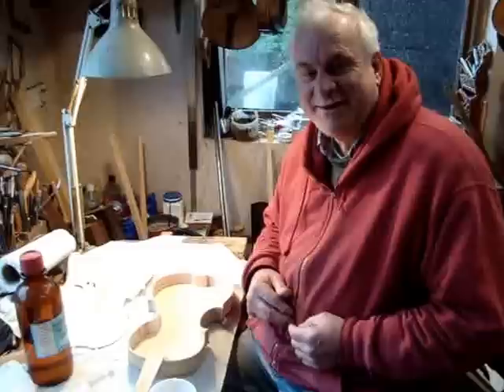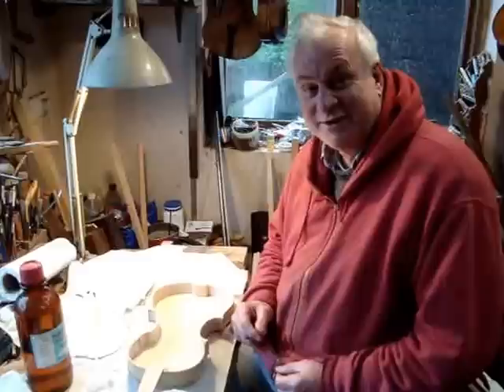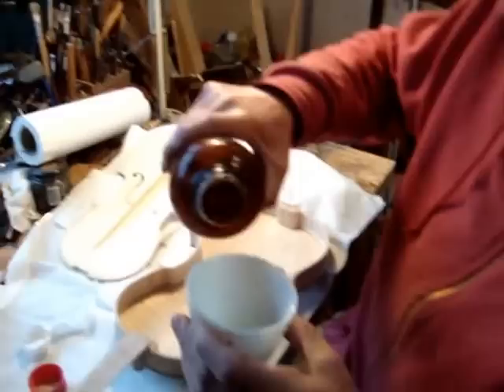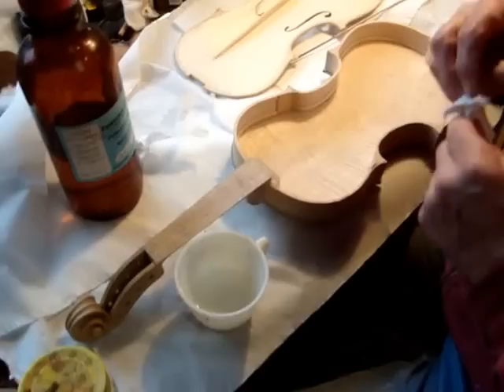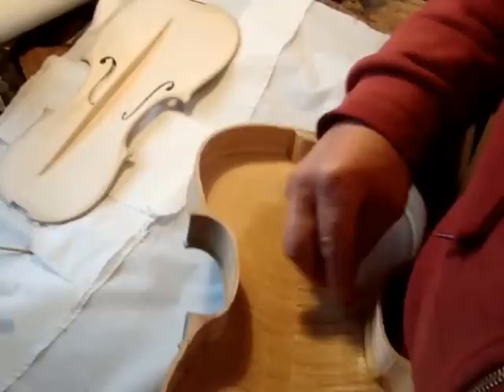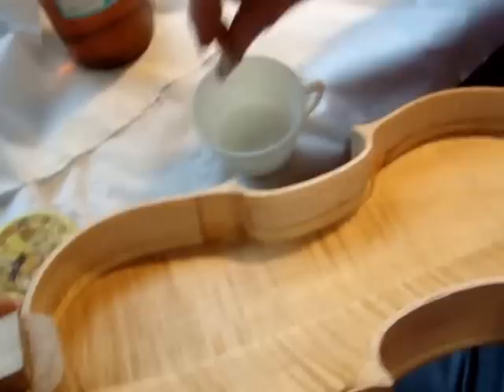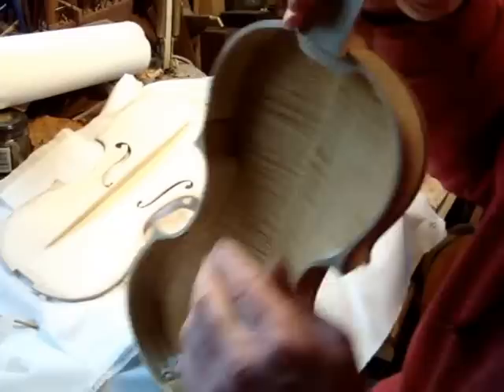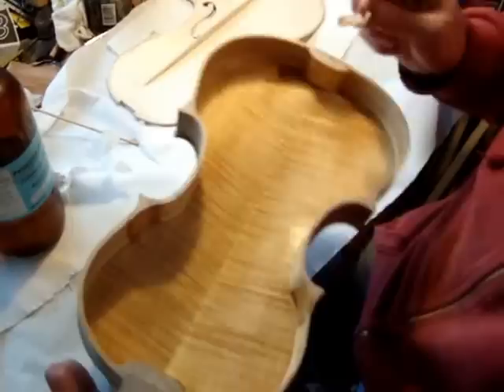Violin Ground for Pre-Varnishing Part 1 of 4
Recreation of old Cremonese pre-varnish ground treatment for Violins, etc.